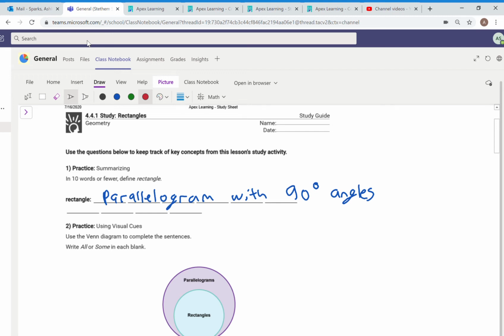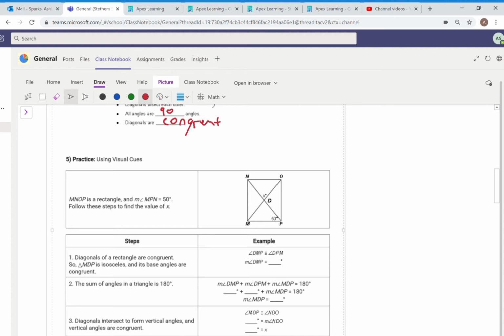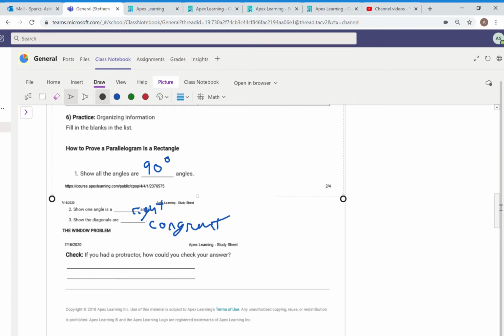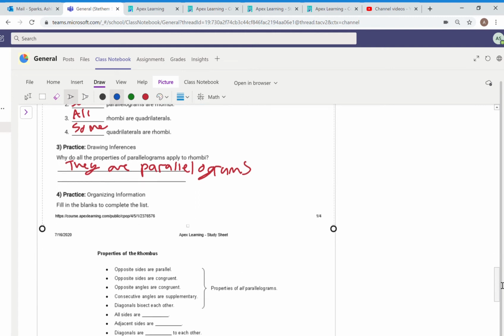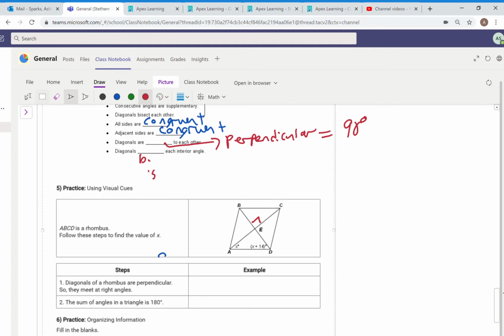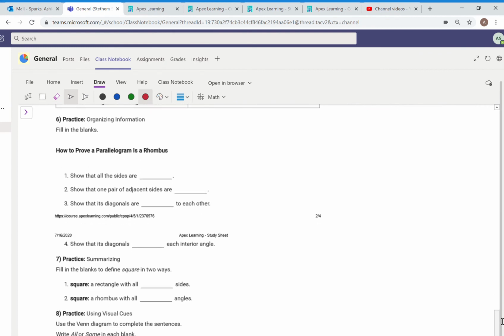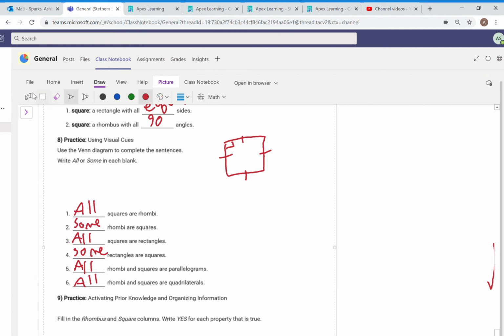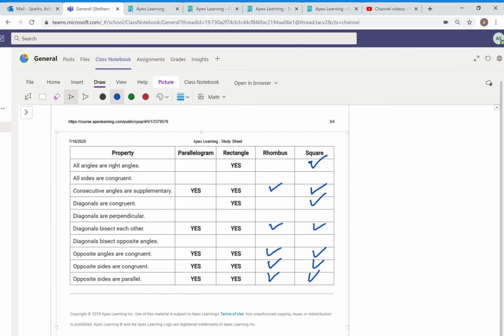apex 4 4 3 and 4 5 3